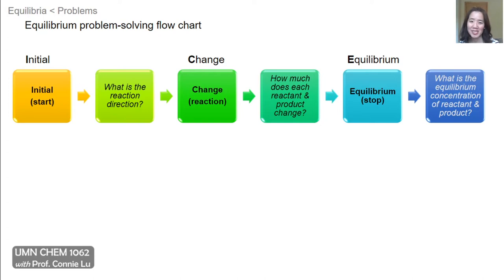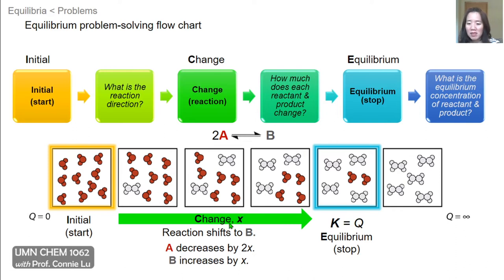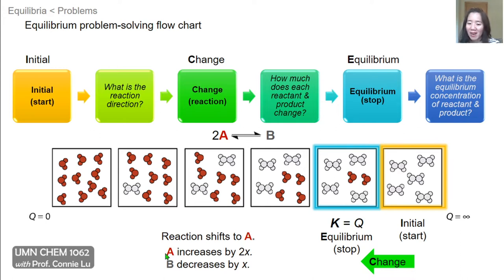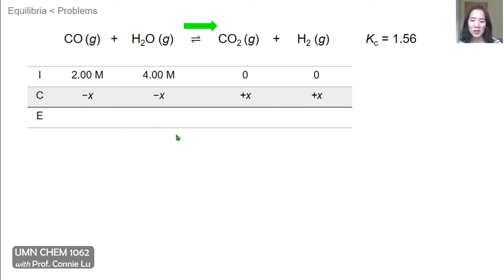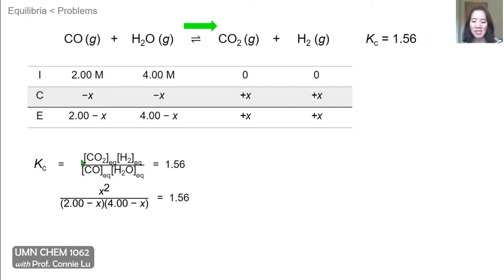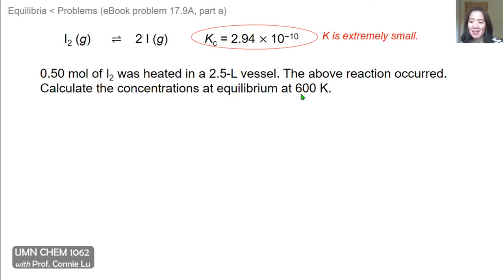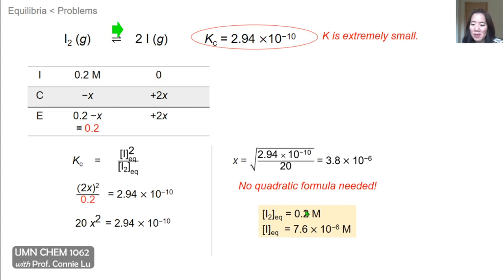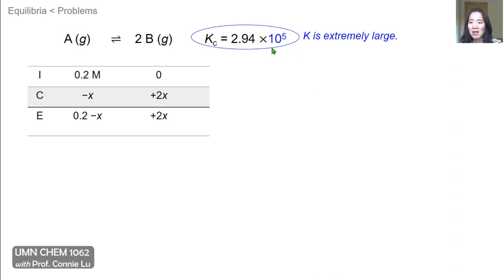Chemical Equilibrium, part 3 of 4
topics:  problem solving for chemical equilibria, ICE table